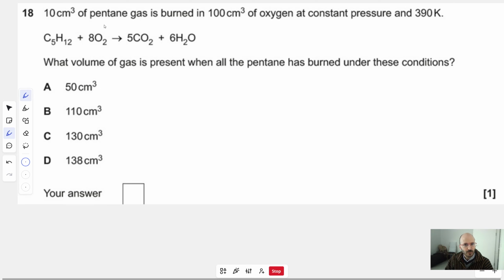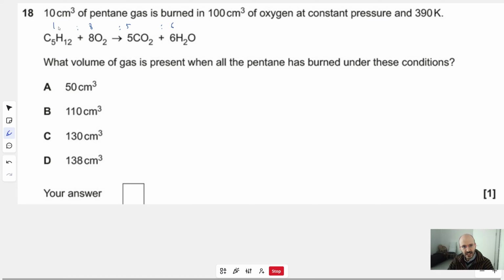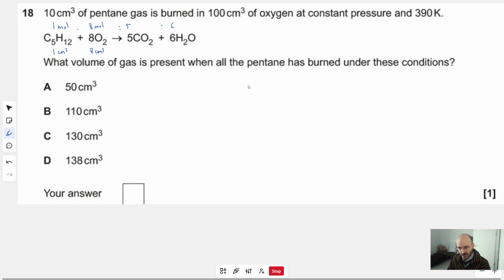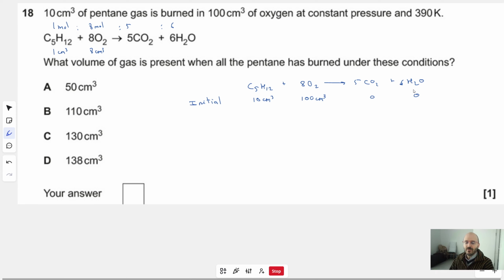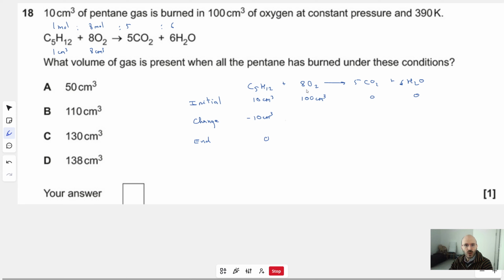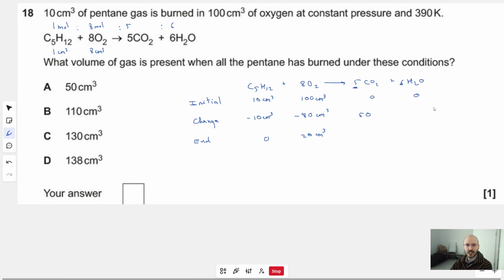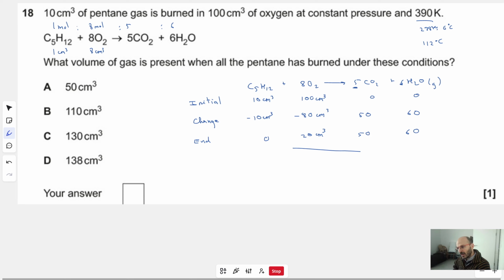Volumes of gases 2 - A Level Calculation Chemistry calculation (AQA, OCR, Edexcel, iEdexcel)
Key idea: molar ratio and volumes ratio is the same
Sorry, made a mistake, 273K is 0 celcius.
You can find some resources at askfranchemistry.co.uk/resources